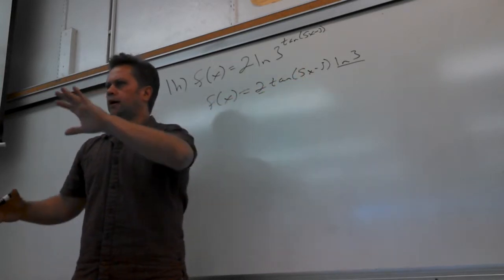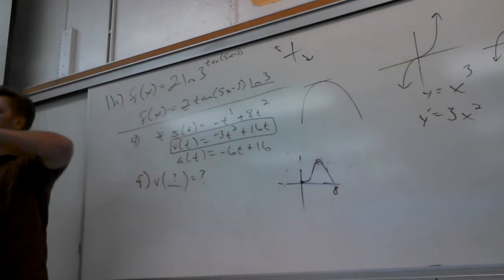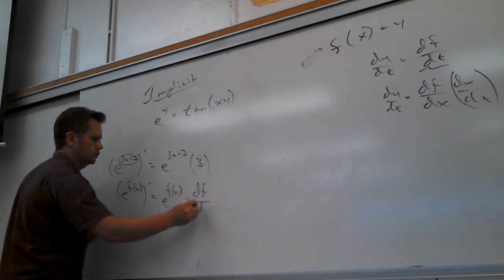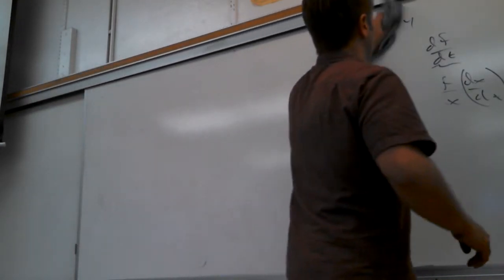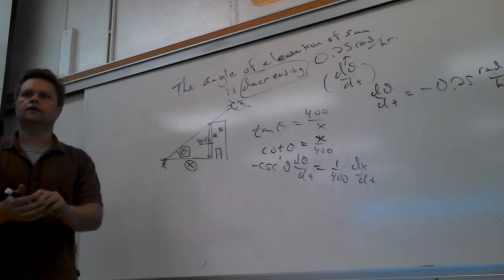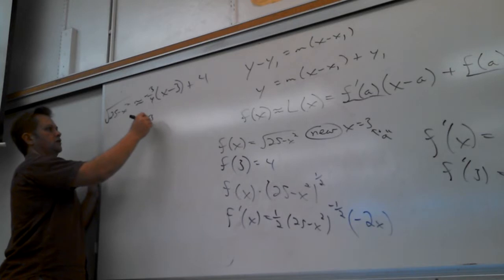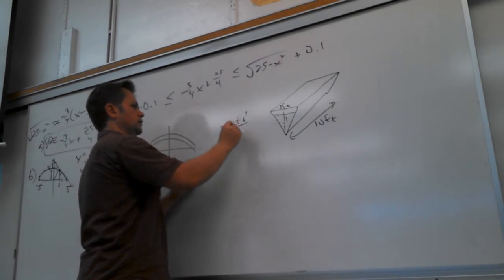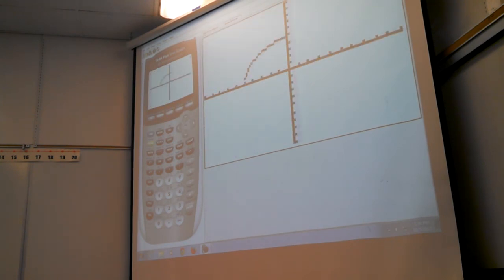Math 180, Oct 5 TEST 2 REVIEW